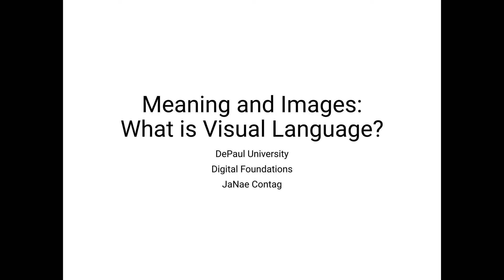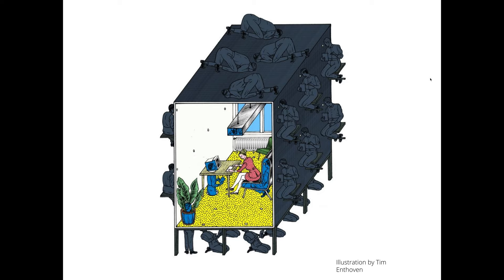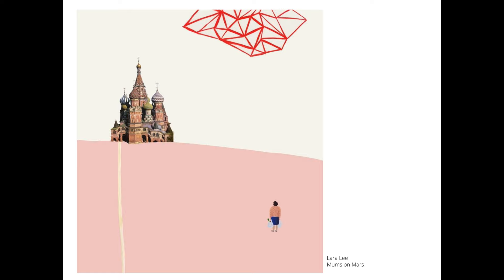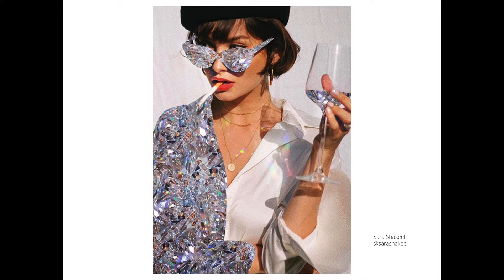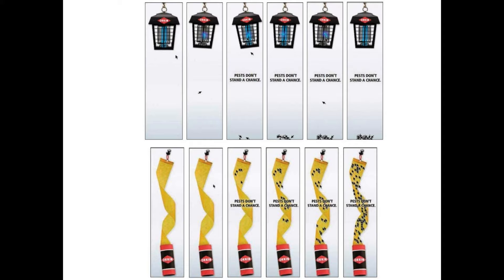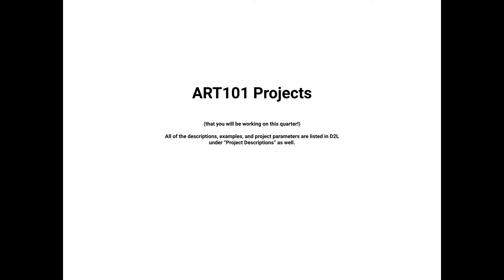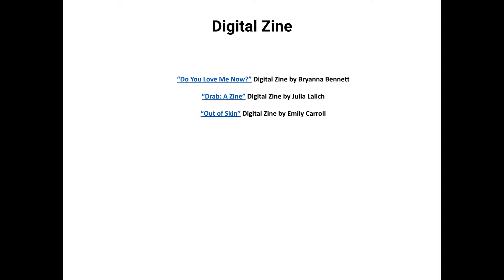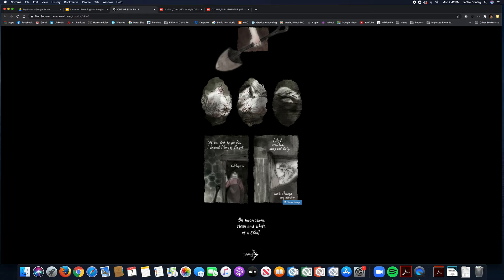Meaning and Images in Art and Design - Digital Foundations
Professor JaNae Contag discusses how images carry meaning, gives examples of artists and designers working in digital collage, gives examples of meaning carried by commercial images, and introduces projects for the upcoming quarter in Digital Foundations.